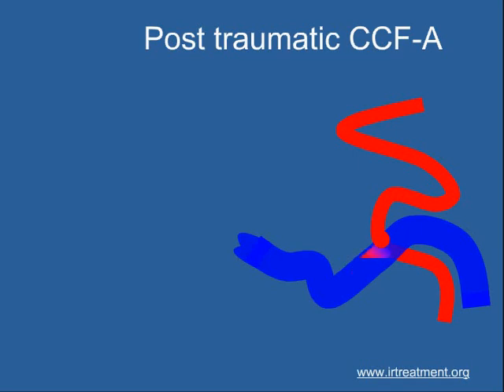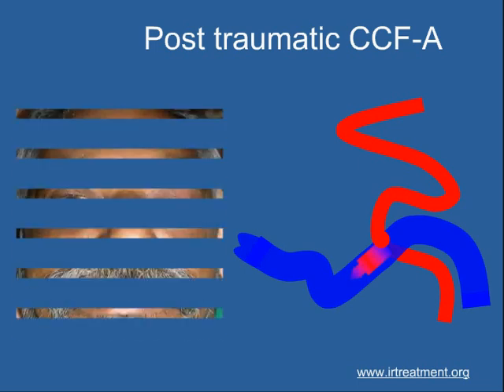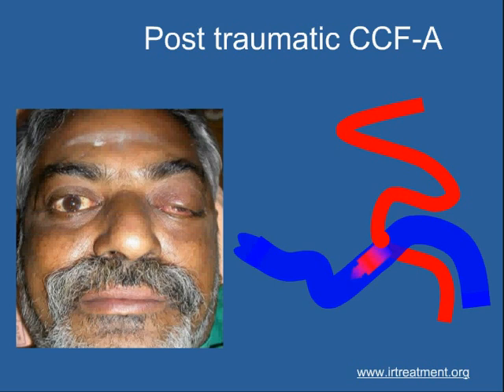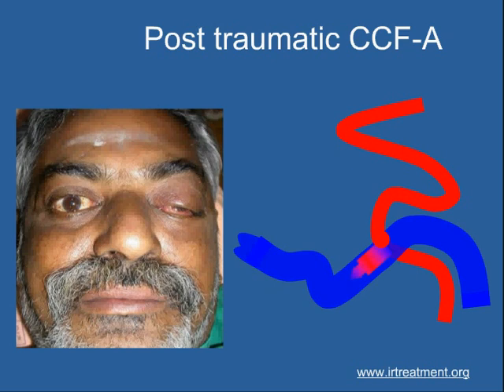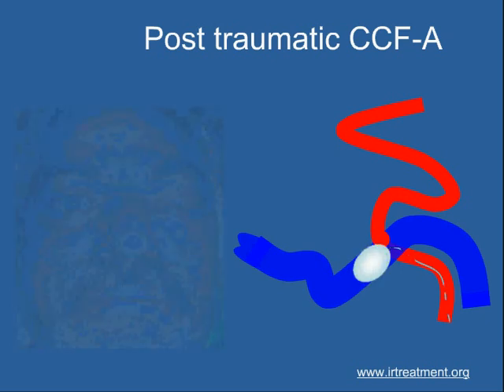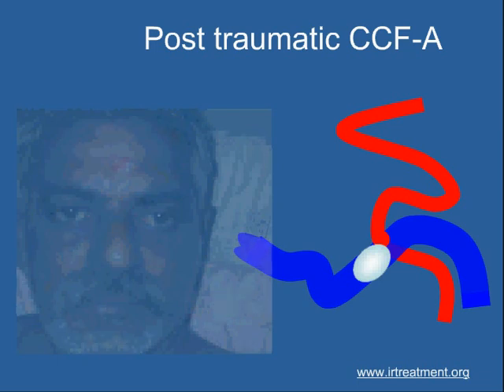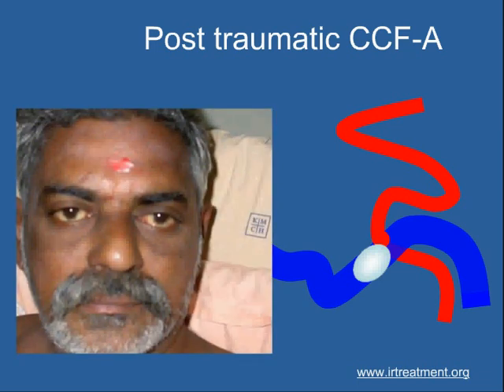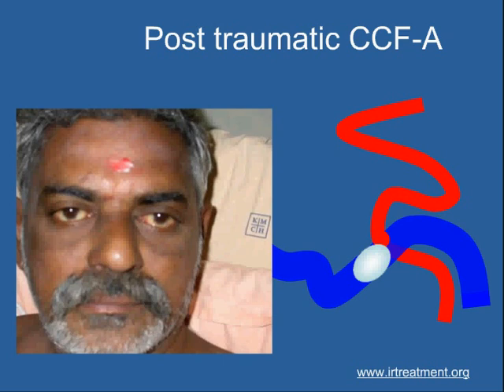Caratico Cavernous Fistula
Patients with Carotico Cavernous Fistula (CCF) present with a pulsatile swelling in the eye . The eye is usually red and swollen. It can happen suddenly and is often associated with a head injury. At times a CCF can be secondary to  a spontaneous rupture of an abnormal artery into the vein. Rarely though,  multiple small communications can develop between the blood vessels around the eye and the veins, leading to the same clinical symptoms.
Treatment for CCF is always through the endovascular route. Surgery is limited to those situations where interventional radiology procedures cannot be performed.